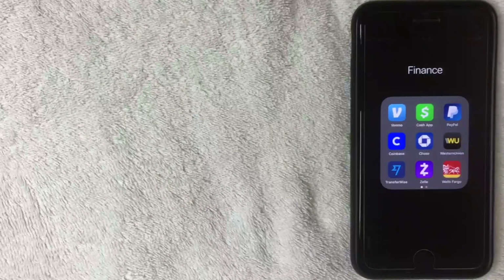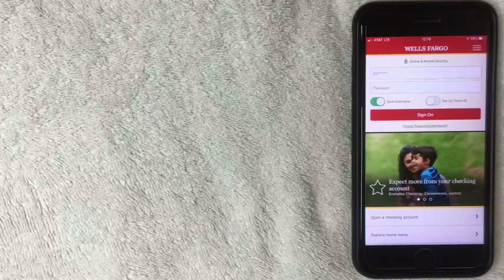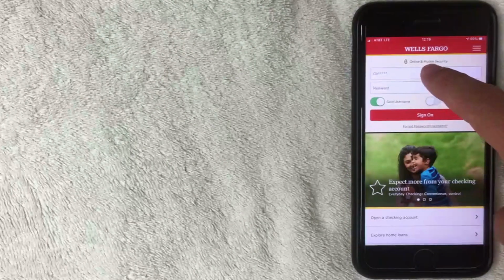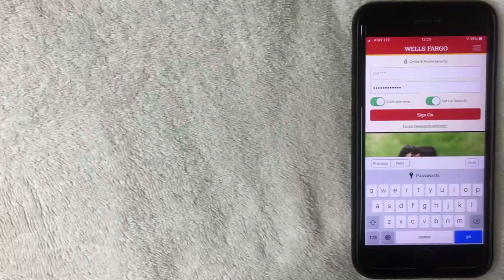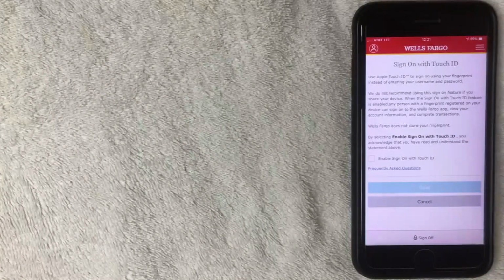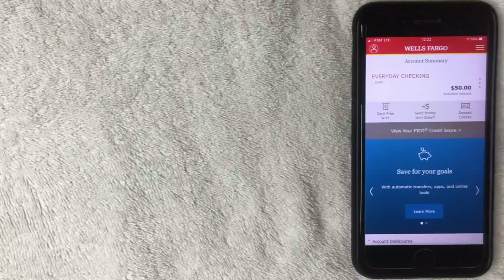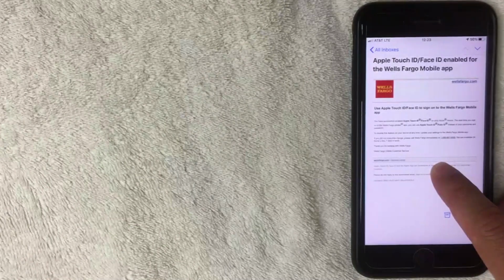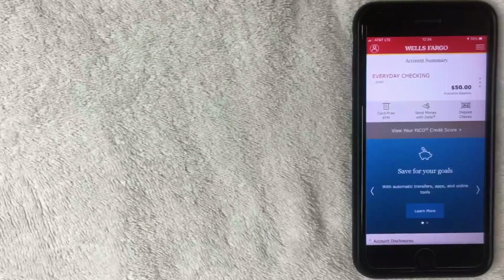✅ How To Setup Touch and Face ID on Wells Fargo Mobile App 🔴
How To Setup Thumb and Face ID on Wells Fargo Mobile App

Sign On with Touch ID allows you to use your device’s Apple Touch ID® feature to sign on to the Wells Fargo Mobile® app using your fingerprint instead of entering your username and password.

You can use Touch ID if you have one or more fingerprints registered on your device. To get started, make sure to enable Touch ID before signing on with your username and password. You can also enable Touch ID by selecting Sign On with Touch ID from the Profile and Settings menu

Visit your device settings and select Touch ID & Passcode. From there, follow the steps to register one or more fingerprints on your device.